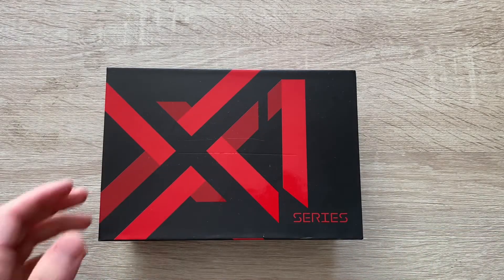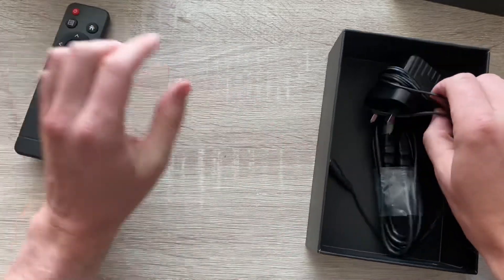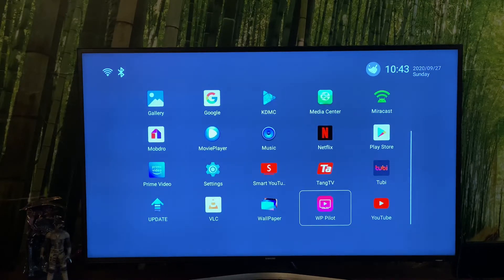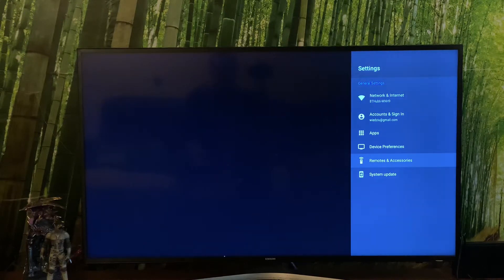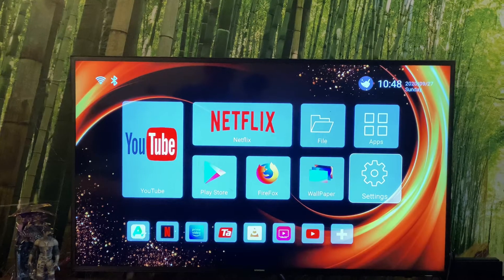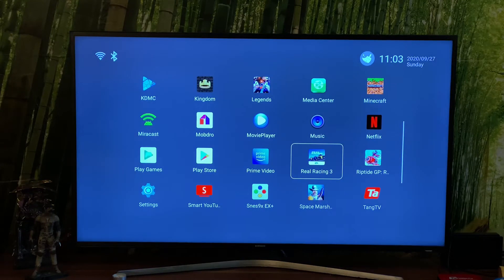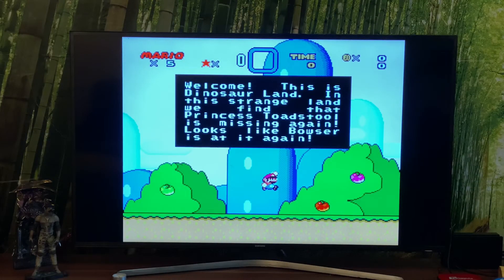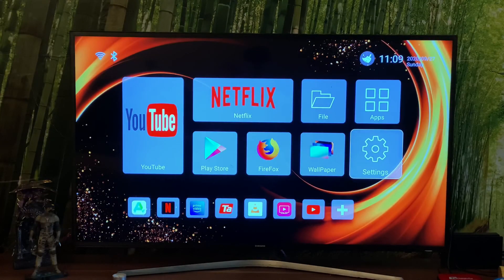Tanggula Android TV Box